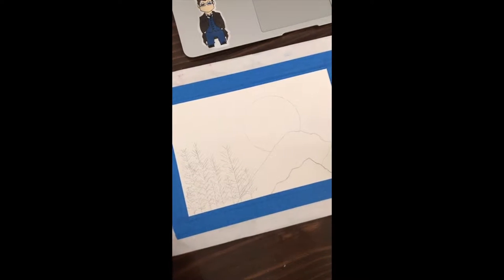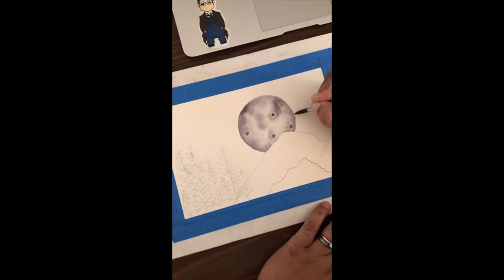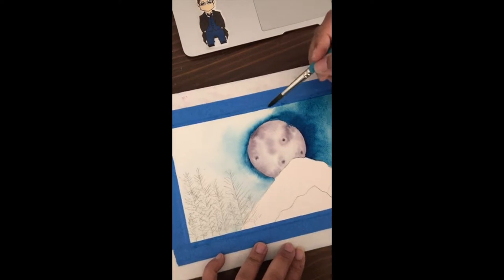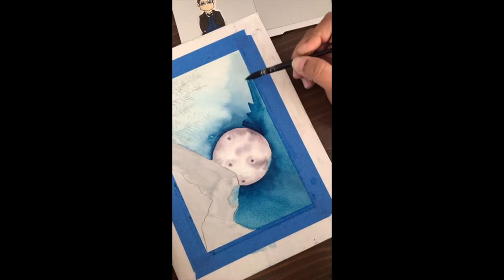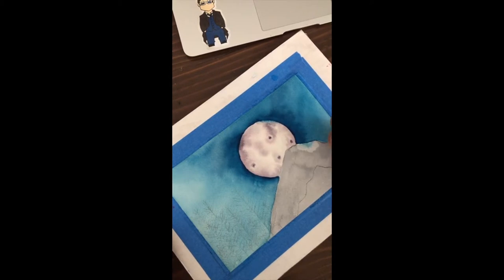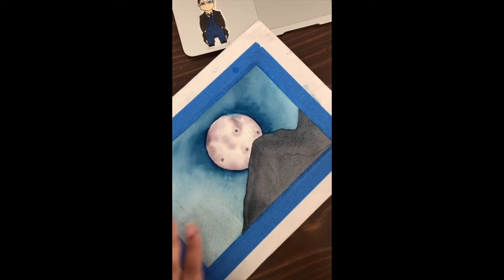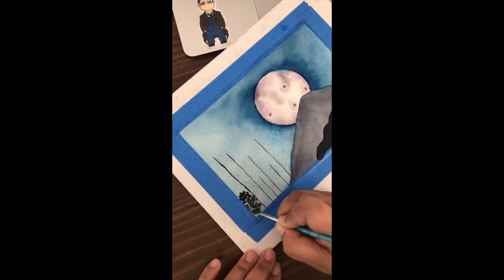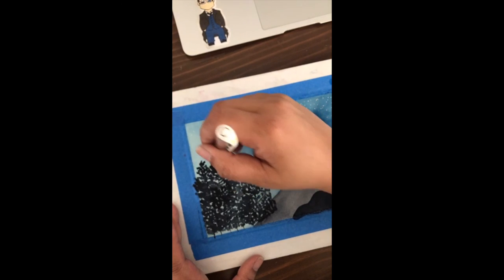Instagram Live: Moonscape Painting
Here is the unedited version of my instagram Live.  This is the complete unedited version, the only thing missing are the comments from viewers.  No, I am not talking to myself hahaha.. there was a live audience.  Thank you to everyone who joined me.